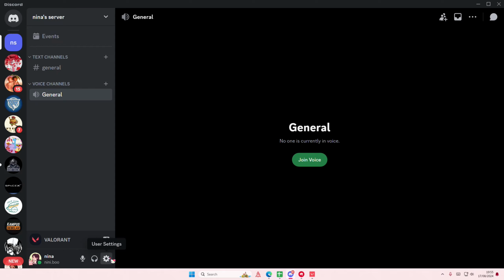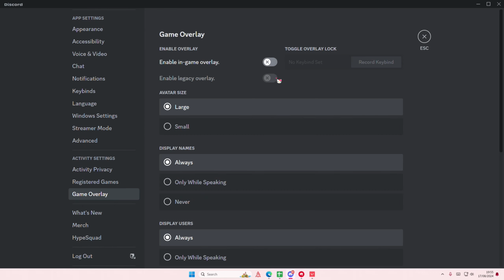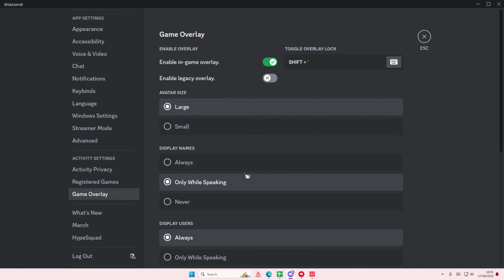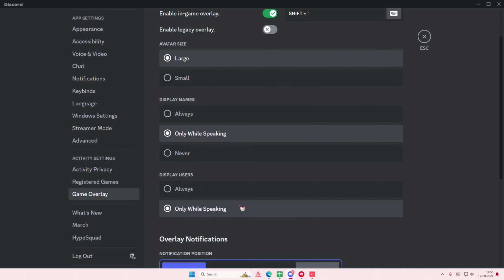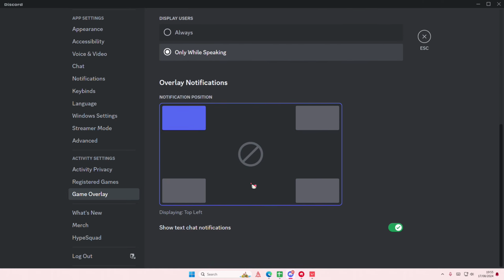How You Can See Who's Talking On Discord Without Opening The App? In Game Overlay Tutorial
Enable in game overlay on Discord by watching this tutorial.